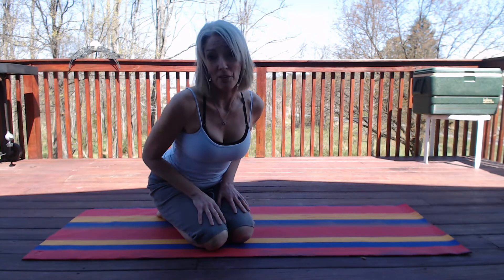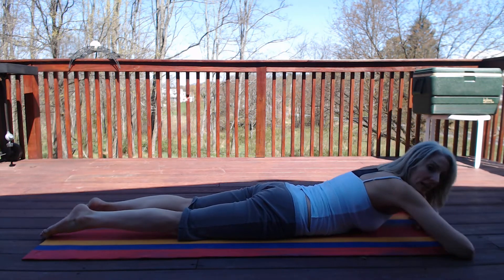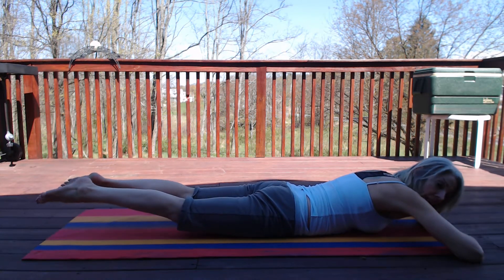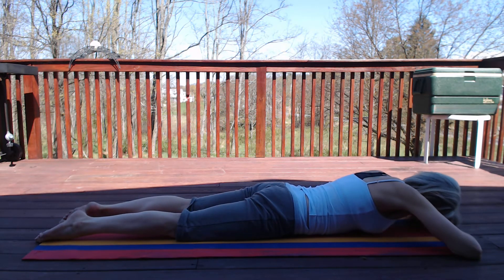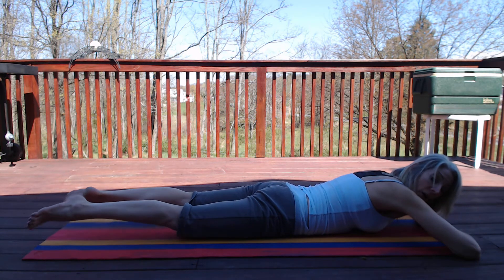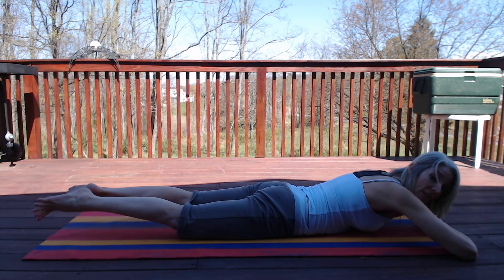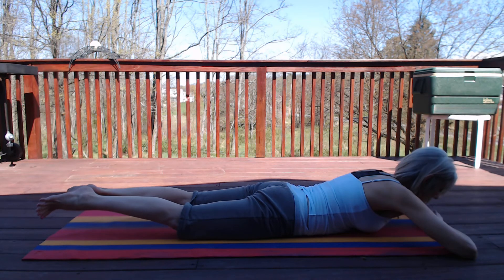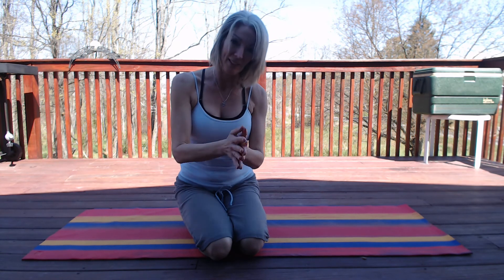No Gym Required/Butt Workout: Pilates Heel Beats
This movement is small but surprisingly intense. It strengthens your butt, back, hamstrings and inner thighs.